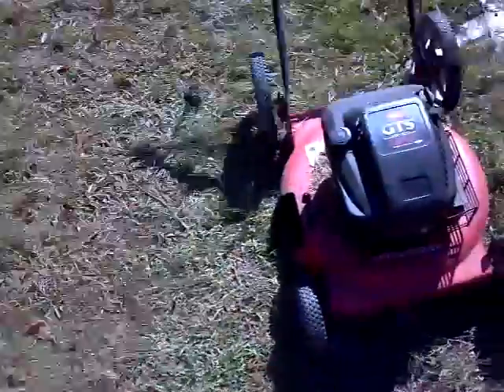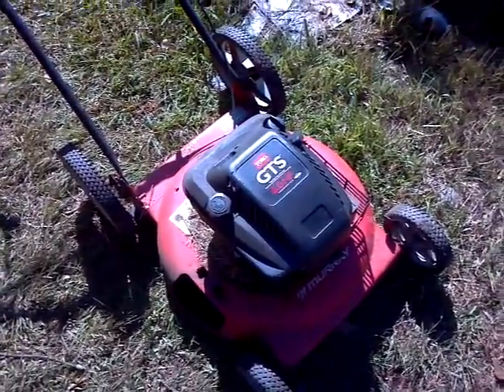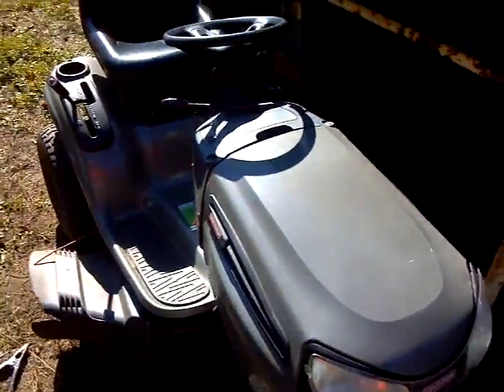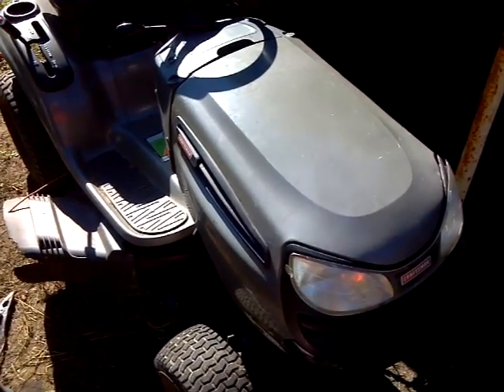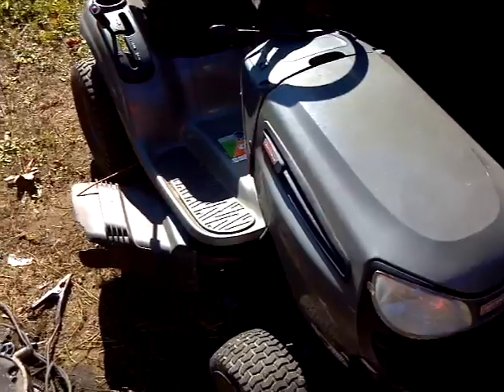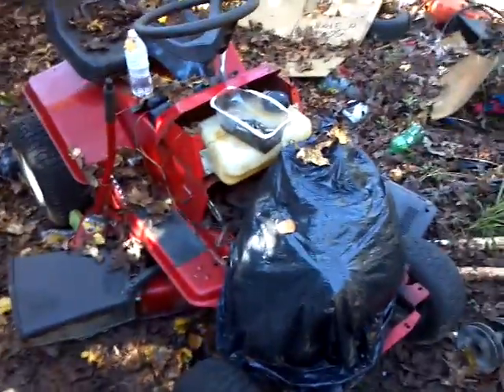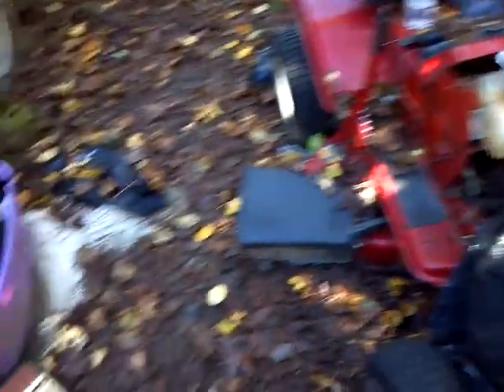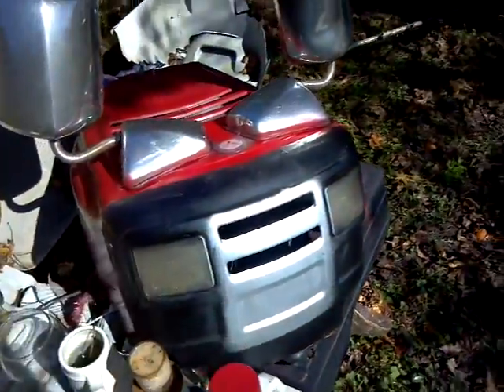UPDATE ON WINTER PROJECTS 2015 #2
SEE WHAT I HAVE GOTTEN DONE